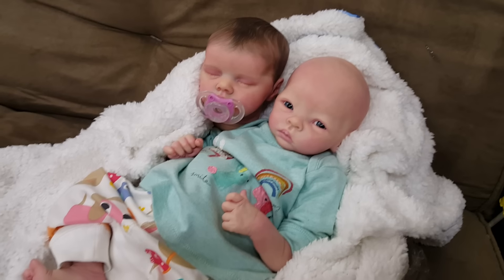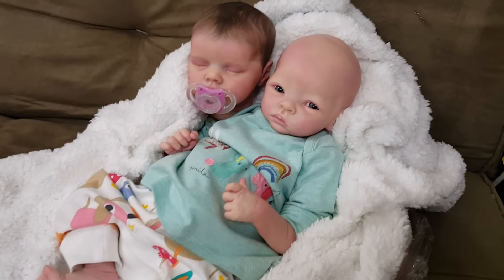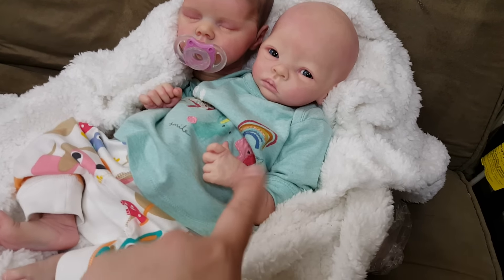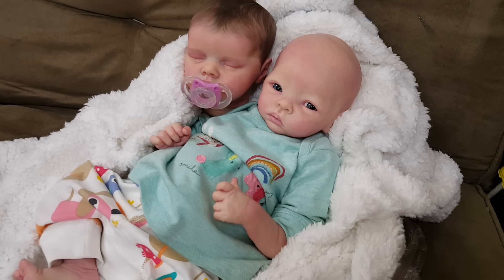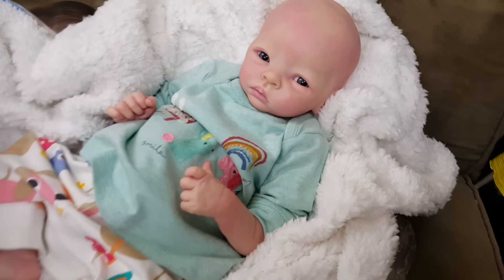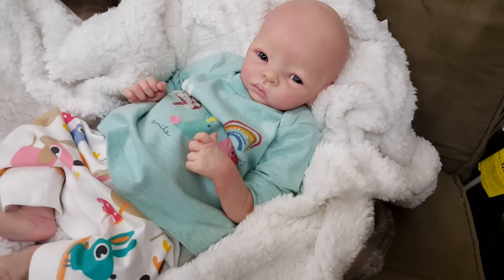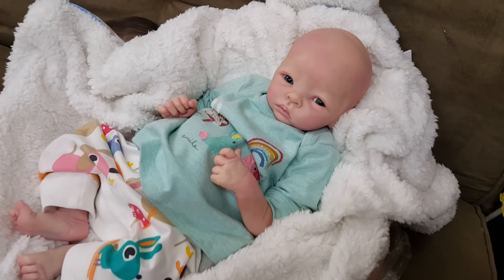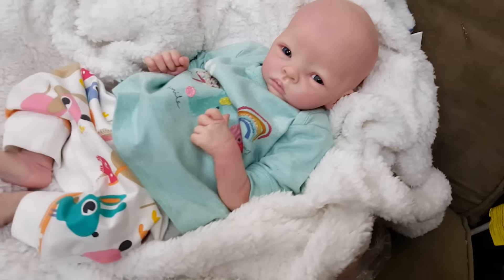Two Heads One Body! Reborn Baby Update! Nlovewithreborns2011!